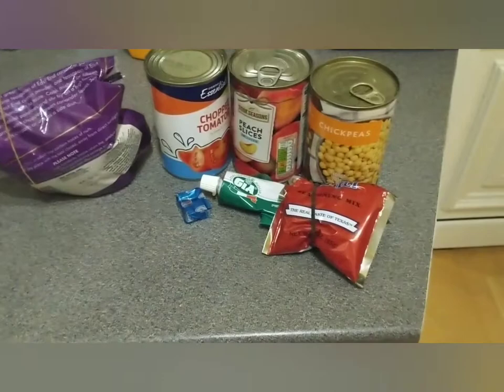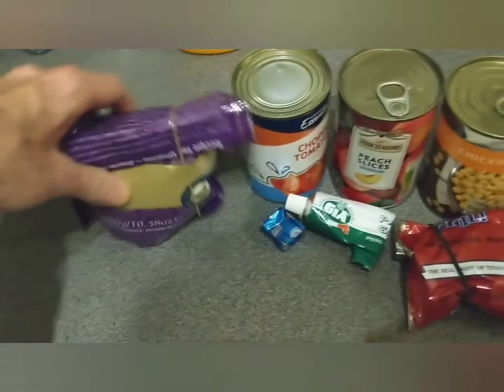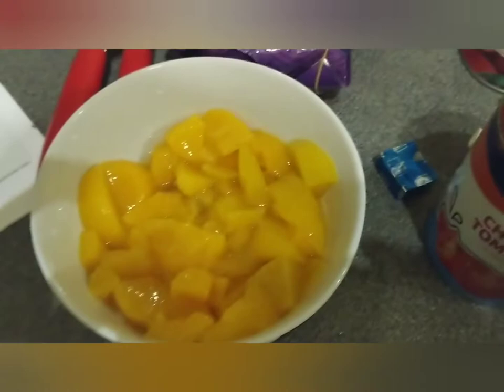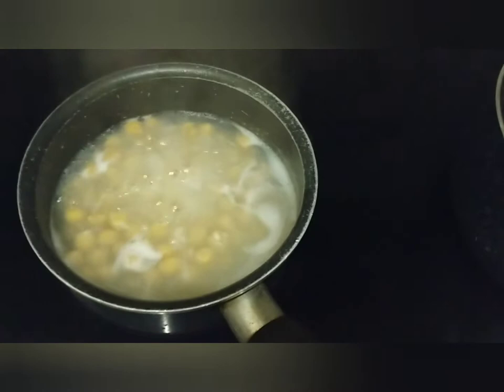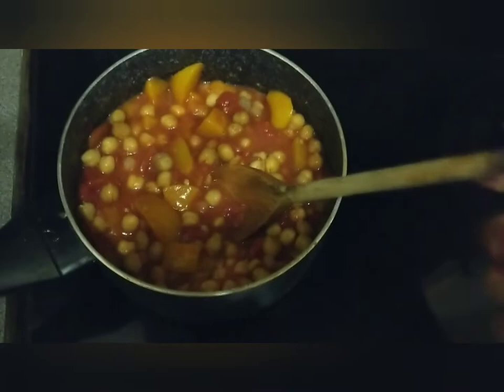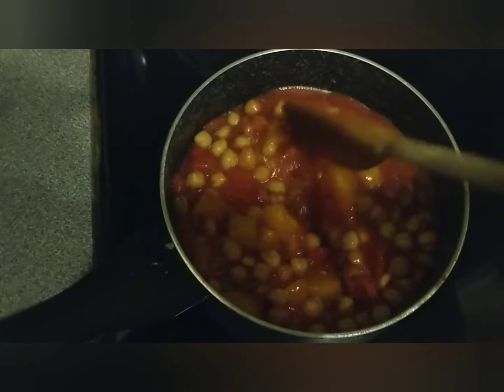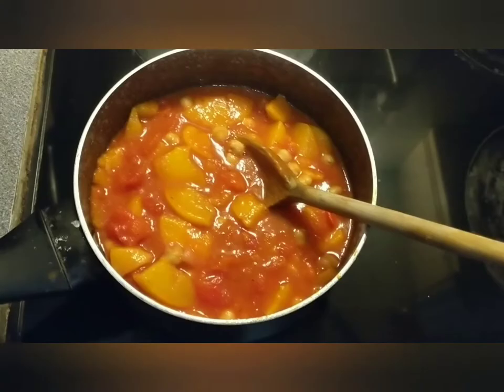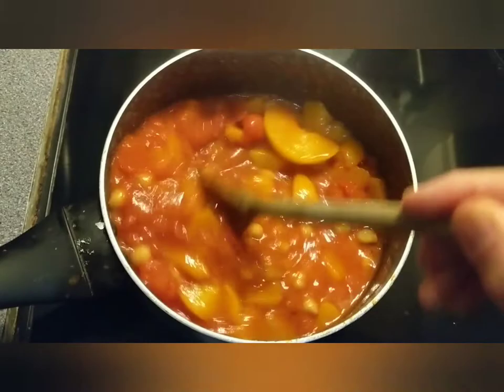Making A Peach and Chickpea Curry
Quickly threw this together based on Jack Monroe's excellent recipe , didn't have Cumin so replaced it with coriander and it tasted very good. I think it's excellent with apricots instead of peaches too. I cook like I write in a haphazard way but the results are fine for me